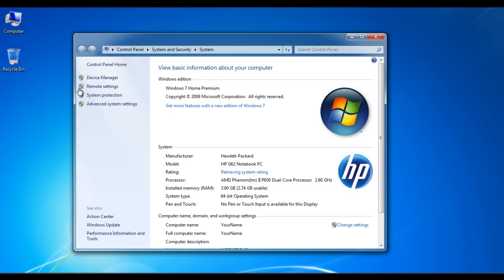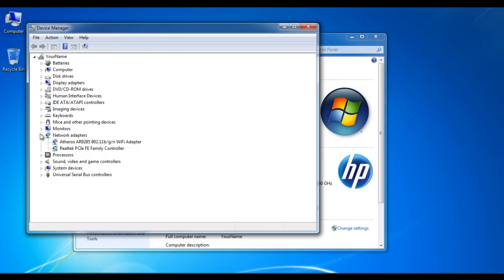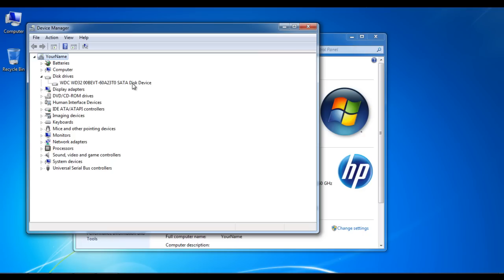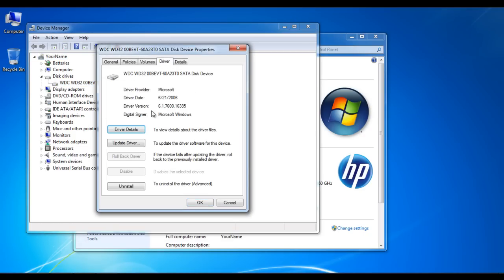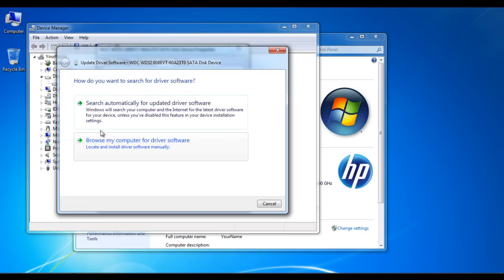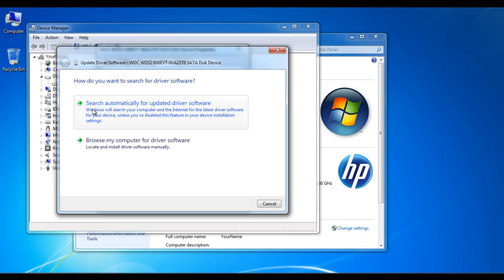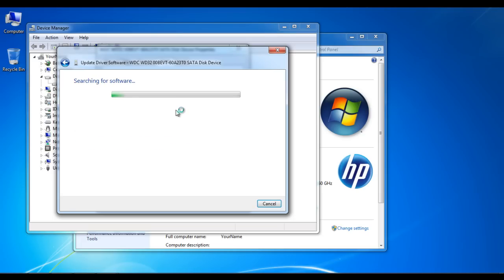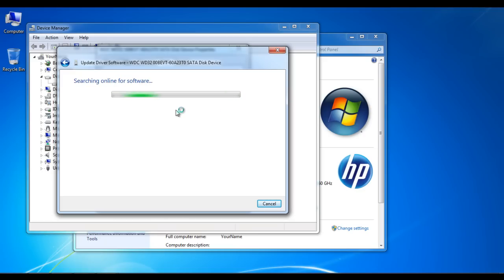How To Update PC Drivers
This tutorial shows how to update drivers for your PC. Just follow the step by step procedure mentioned below.

Windows 7 has come up with an easy solution to download and update drivers with the help of a built in search engine that finds the required driver and updates the windows drivers automatically.
In previous versions of windows, usually when a new device was attached to a computer, it required installation of the driver otherwise it didn't work. Most of the hardware accessories came with  driver CD's and installation guides. If the drivers got uninstalled or corrupt, due to some reason, then you would have to manually find, download and install the required driver manually.
In windows 7 it's very easy to download drivers since everything is done automatically now. The operating system searches the required update automatically and downloads the driver. Due to this reason you just can plug in the device and it will start functioning properly with little manual intervention.

Step 1 -- Properties
For the first step, right click on the "My Computer" icon on the desktop and select "Properties" from the menu. If you can't find the icon on desktop then you can open the device manager window through the Control Panel. Open Control Panel from the Start Menu then select System Options.

Step 2 -- Device Manager
Once the new window pops up, you can see all the details regarding your computer and the current version of the operating system installed. Click on the 'Device Manager' tab on the top left corner of the window.

Step 3 -- Update Driver
Now a list of drivers will appear which are installed in the computer system. Select the drivers you wish to update one by one. Right click on the driver and click on "Properties" from the menu.

Step 4 -- Update Driver
When a new window appears, click on the "Driver" tab. It will show you all the details related to that particular driver. Now click on the "Update Driver" button.

Step 5 -- Windows Automatic Update
On the next window, you would be displayed with two options. The first option is the "windows automatic update" in which it will search for the most appropriate version and install it on its own. The second option allows you to search and browse driver files manually from a storage device or CD. If you have the original installation CD of the driver then click on the second option, otherwise it is recommended to let windows search and update the drivers automatically.

Repeat the same process for each driver you found on the Device Manager window and update all drivers for your PC.